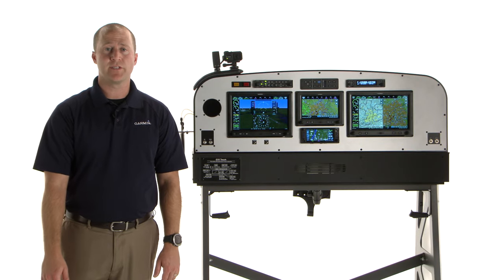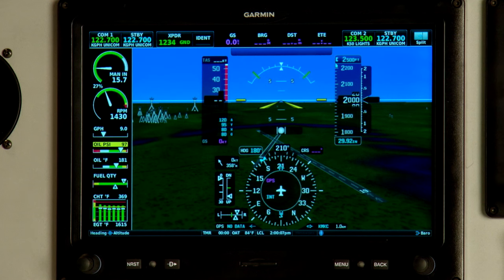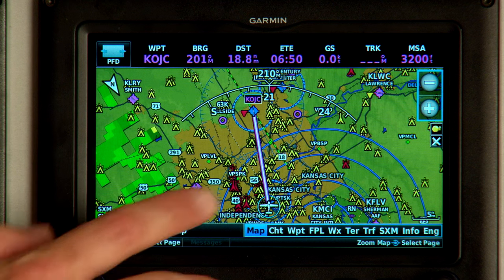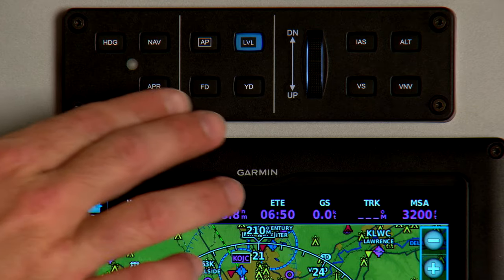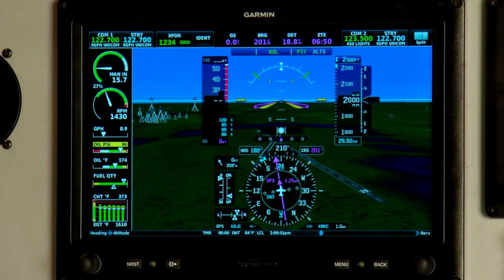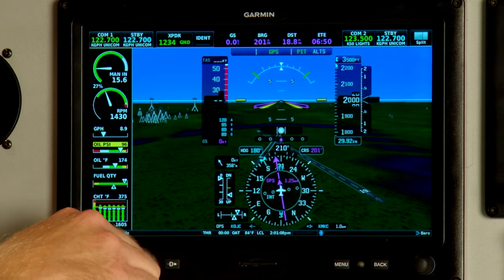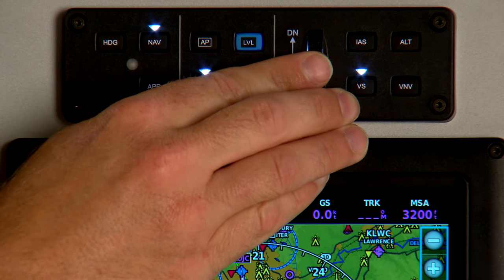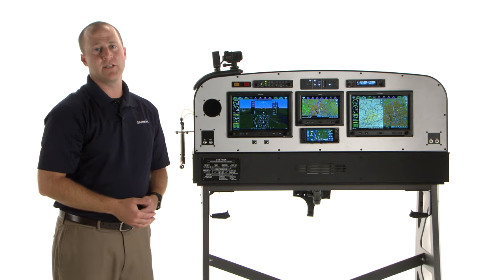Garmin G3X Touch: Operating the Autopilot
Get hands-on with Garmin G3X Touch, and learn how to use the Garmin G3X autopilot. Set up basic direct-to navigation while on the ground, so once you’re in the air, all you have to do is engage the autopilot and fly on your way. See how easy it is to use these advanced flight displays designed (and priced) specifically for experimental/amateur-built aircraft.